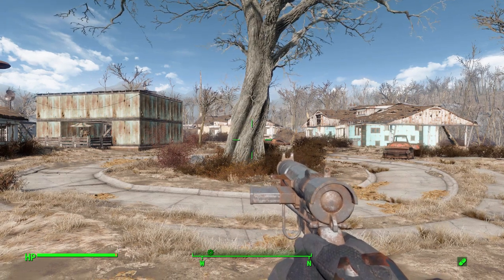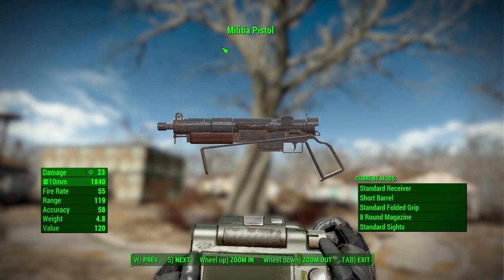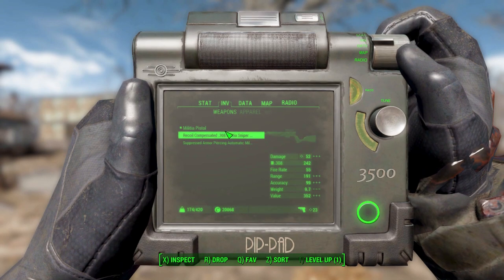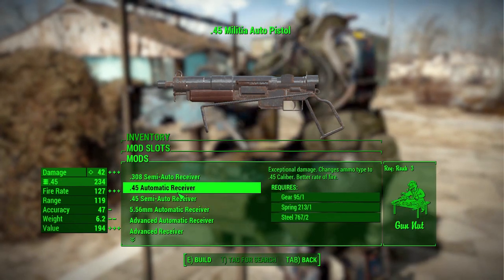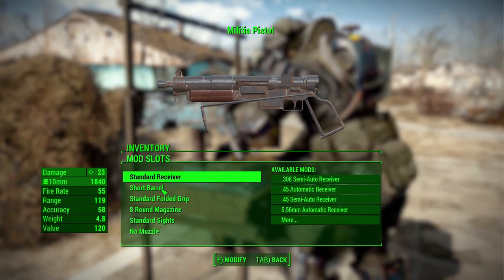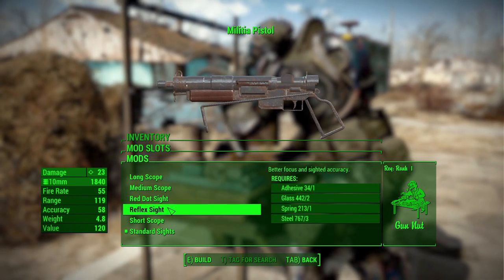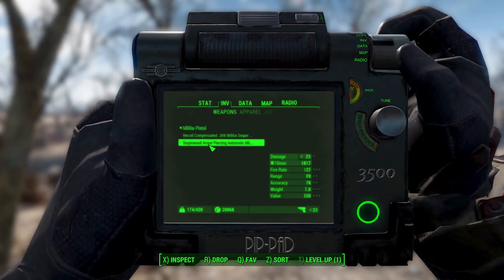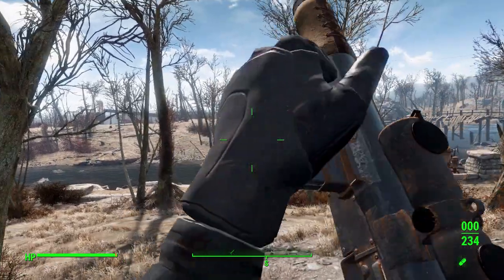Fallout 4 Mods - Militia Rifle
In this episode I mess around with The Militia Rifle mod which adds into the game a fun new gun made by the gunsmiths of the commonwealth.